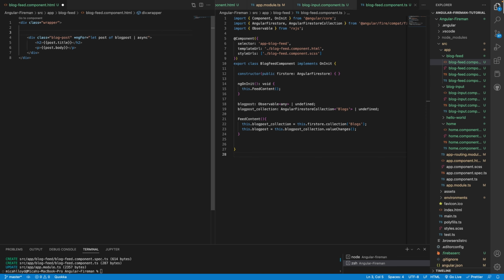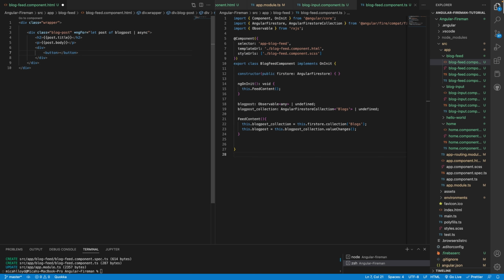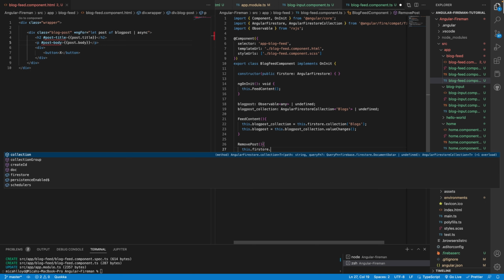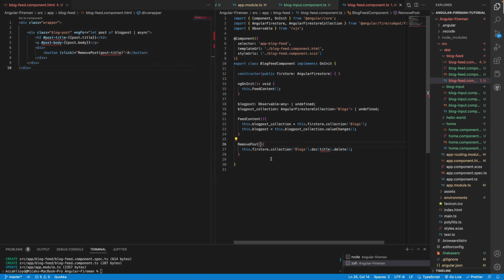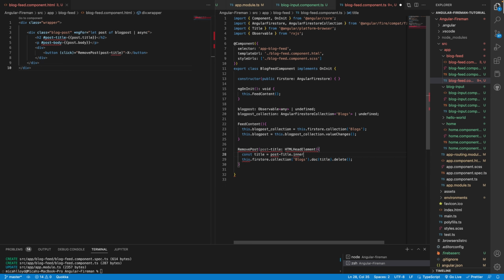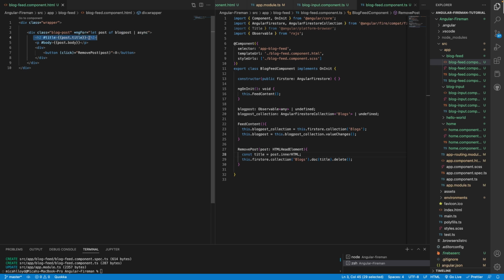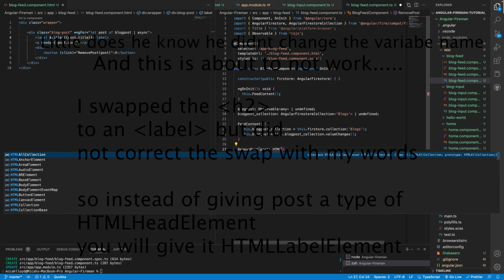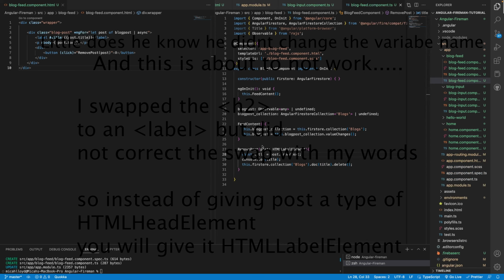Firestore deletes | WE UNDID THE THING??? | Angular-Fire #3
here we did the thing to remove the post we sent to firebase!!!